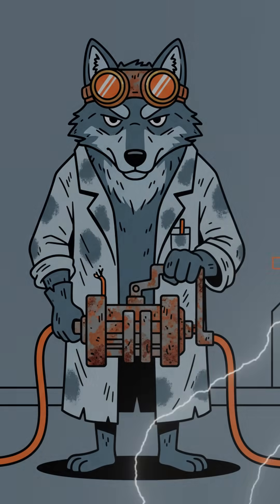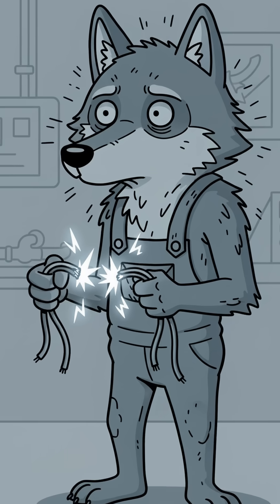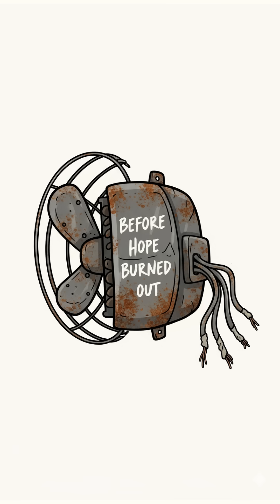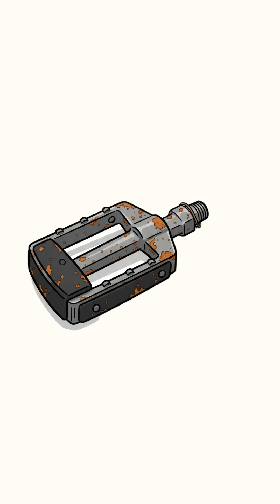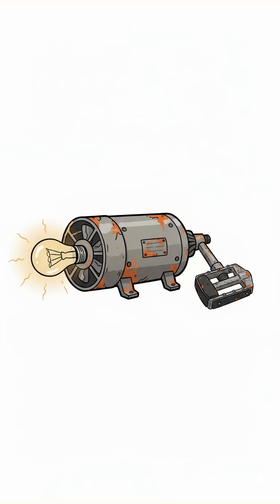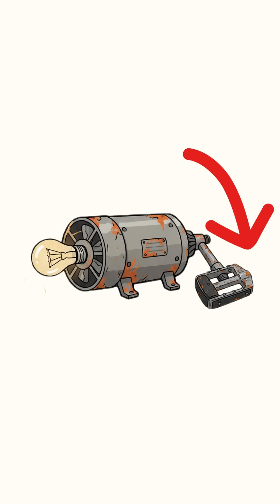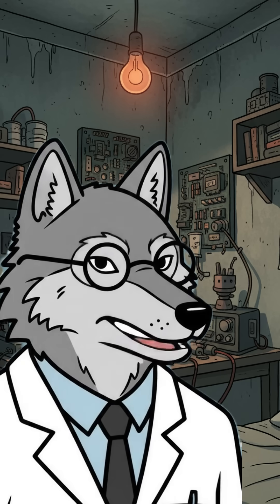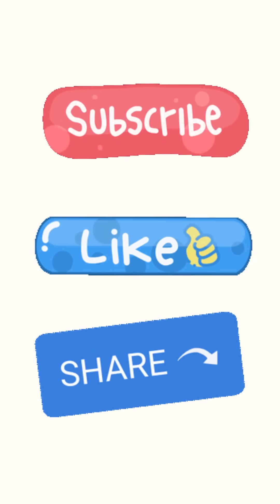How to Build a Hand Crank Generator in a Post-Apocalyptic World